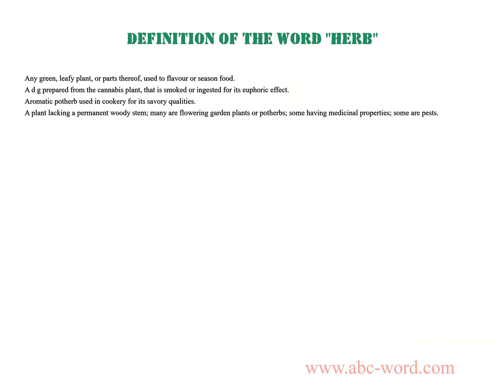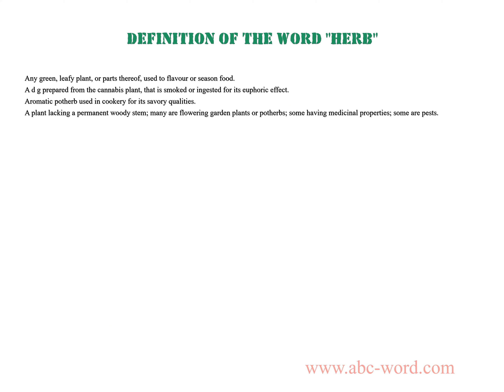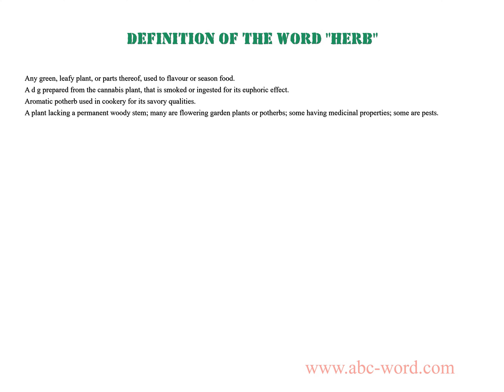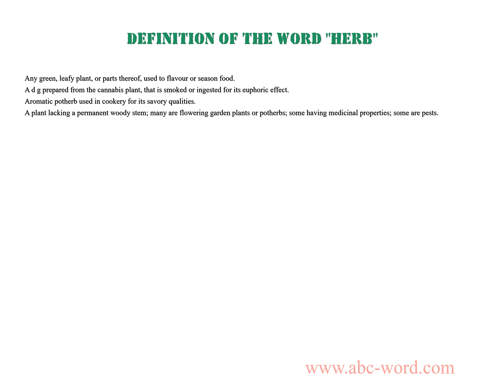Definition of the word "Herb"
you will find full information about this word "herb".
From the video you will learn the definition for the word herb. The lexical meaning of the word herb. What does the word herb mean? And much, much more...